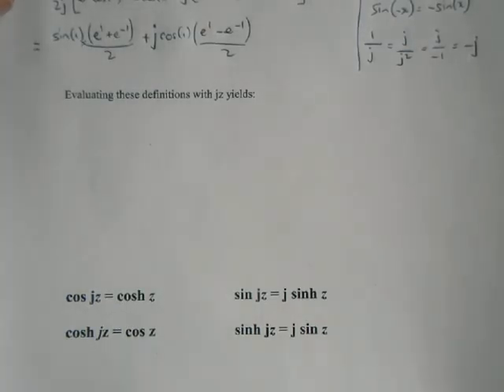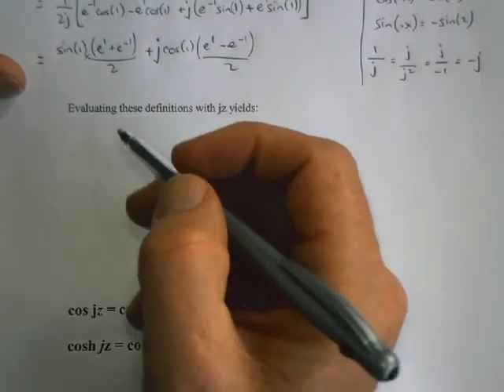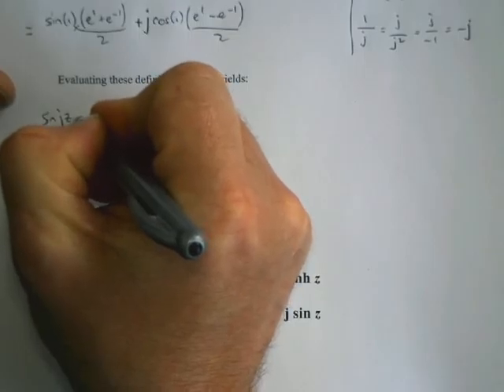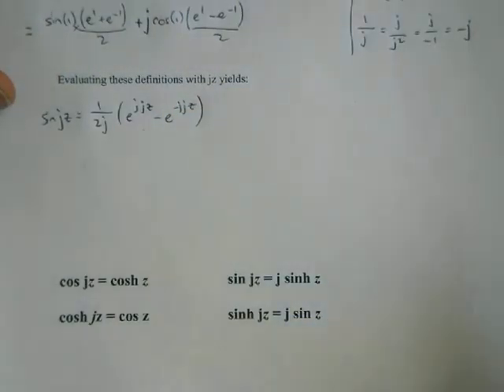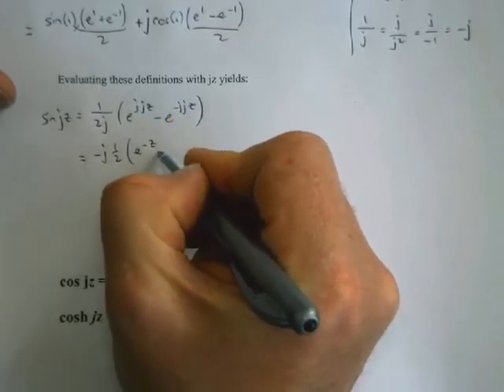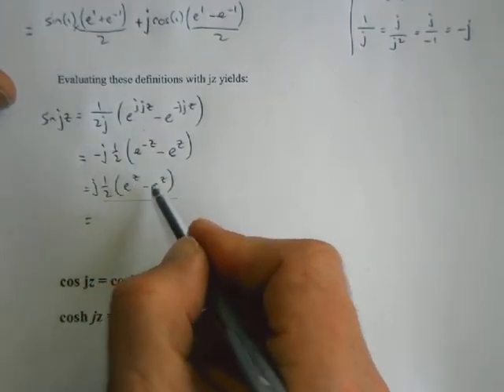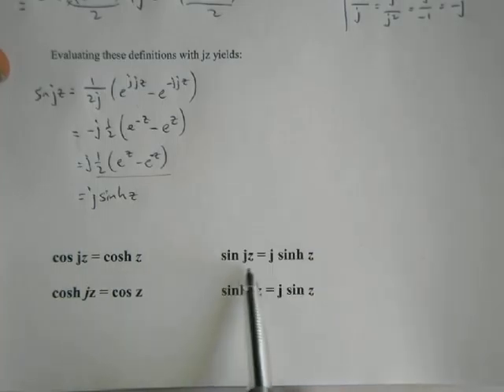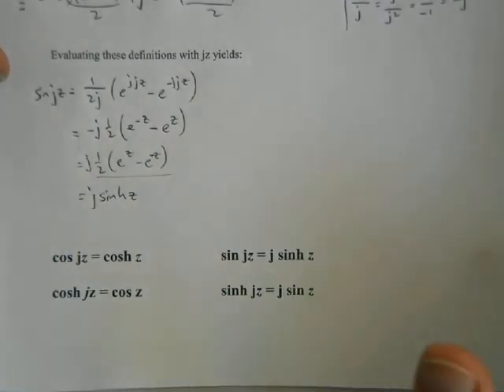Complex Algebra part 2.2